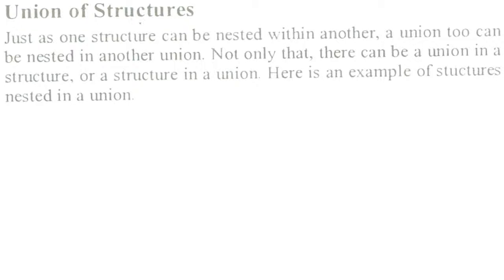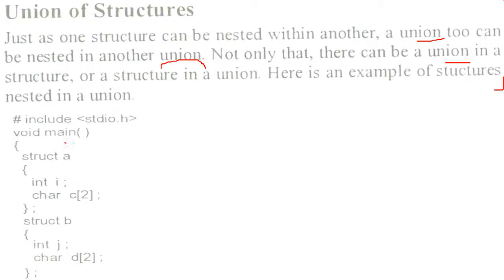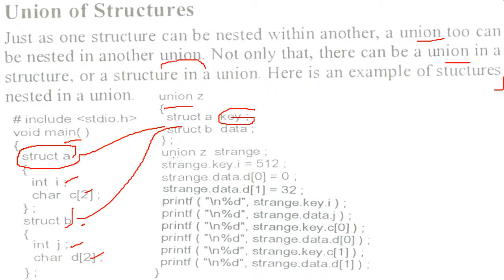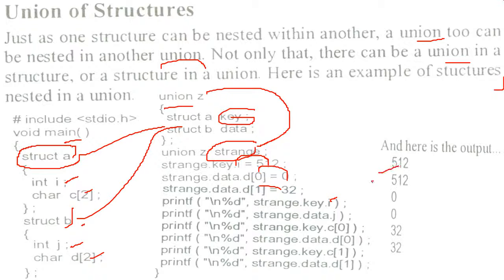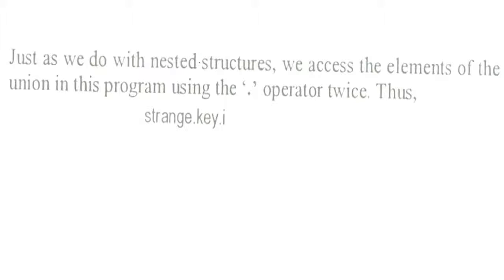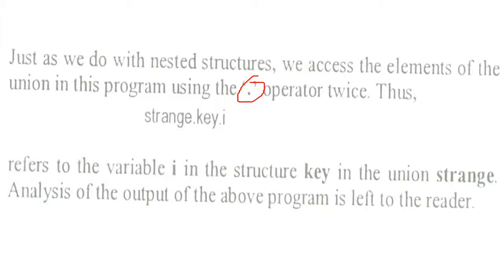Union of Structures in C Programming